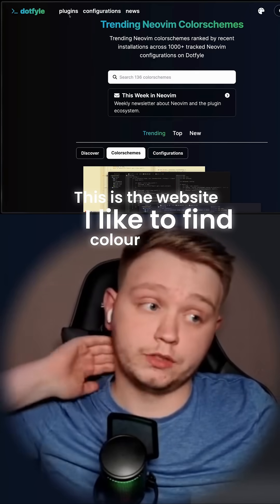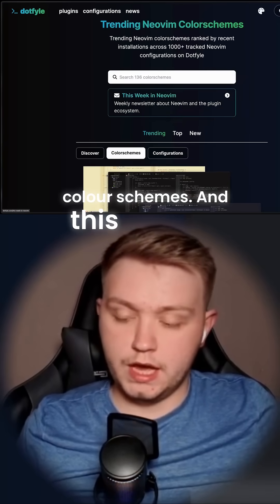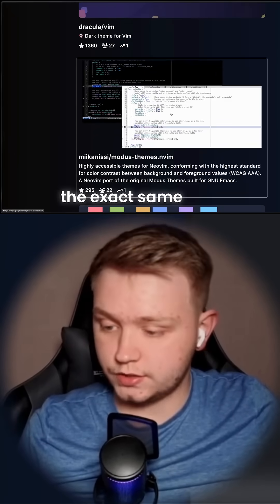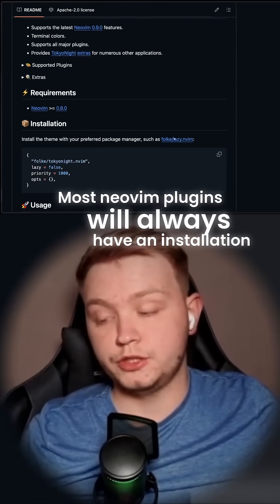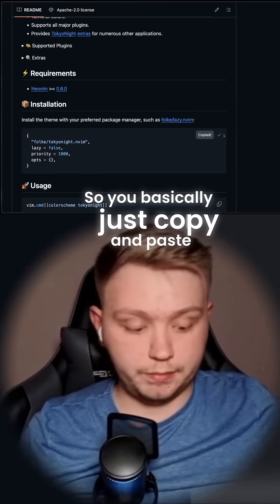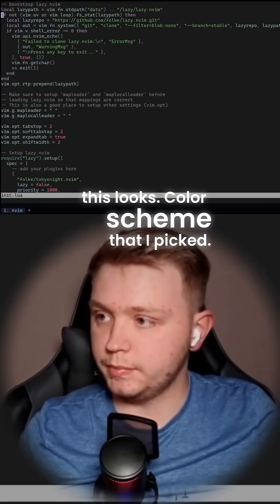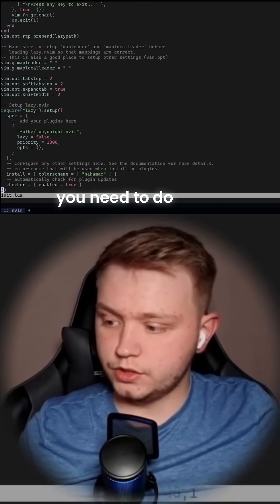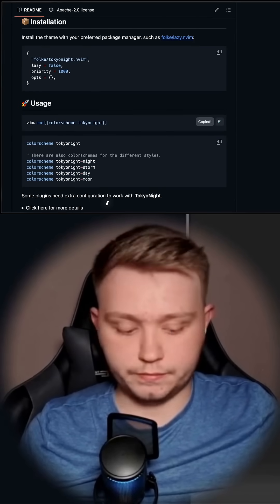EASIEST Way to Find Neovim Themes 🎨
Want to make Neovim look amazing? In this short, I’ll show you the quickest way to find, preview, and install color schemes using Dotfyle. We'll grab Tokyonight, get it working with lazy.nvim, and fix the common "why doesn’t it change?!" issue.

🔥 Perfect for beginners setting up their first Neovim theme!
💬 Got a favorite theme? Drop it in the comments!